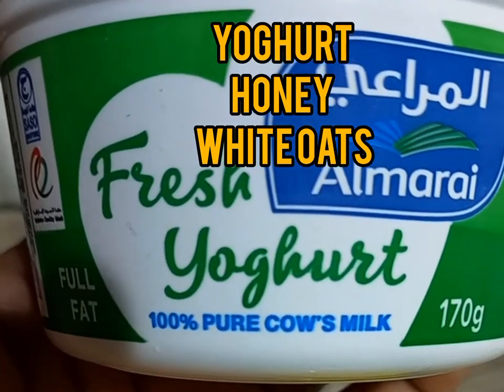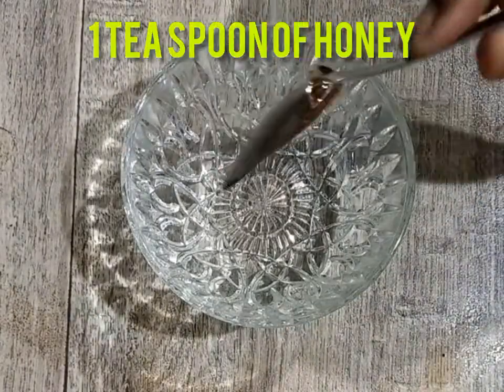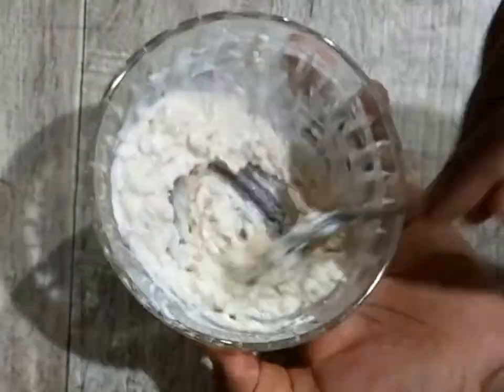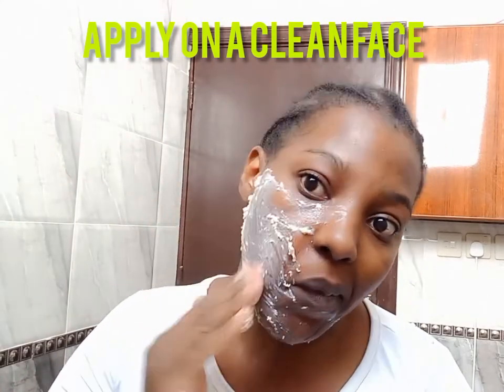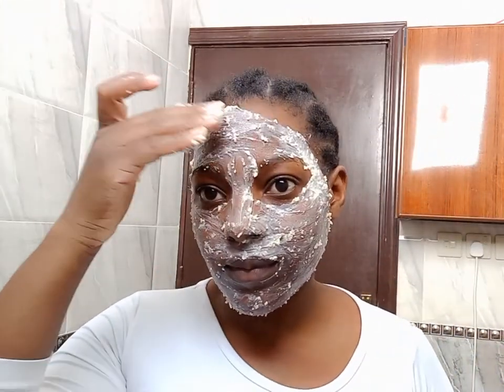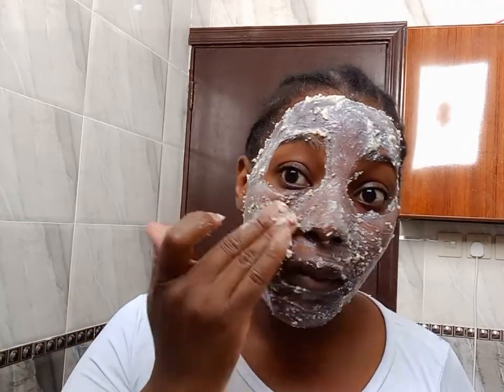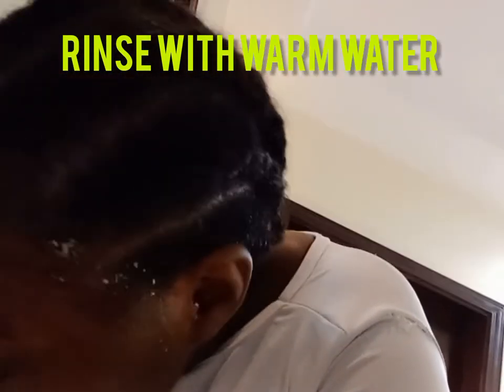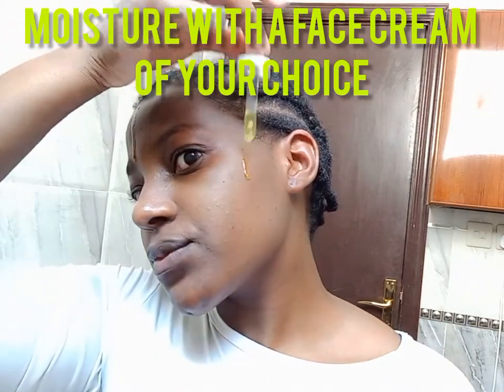HOW TO MAKE OAT MEA FACE MASK FOR ACNE PRONE SKIN # DIY OAT MEAL FACE MASK